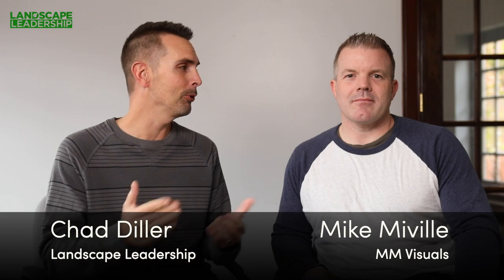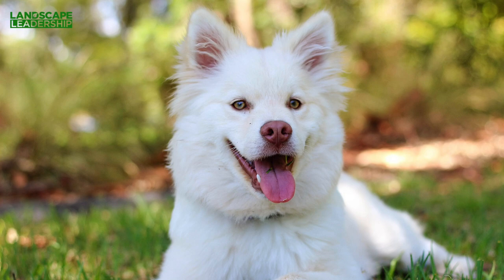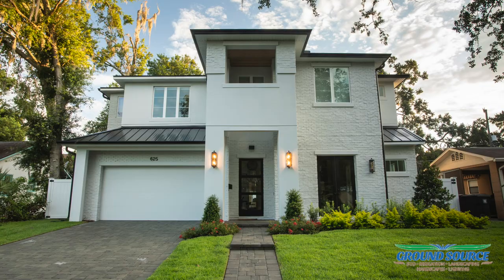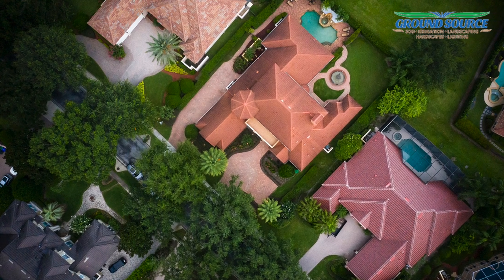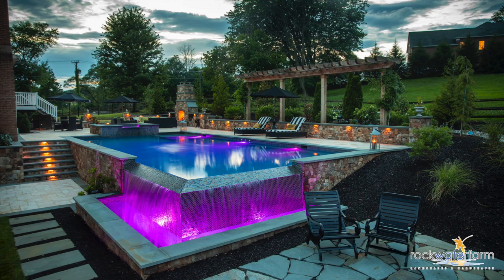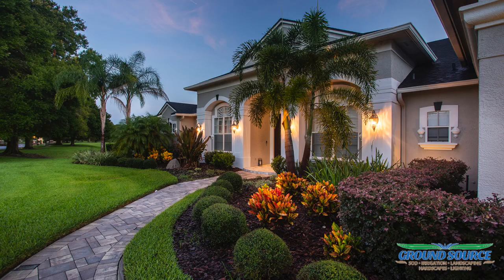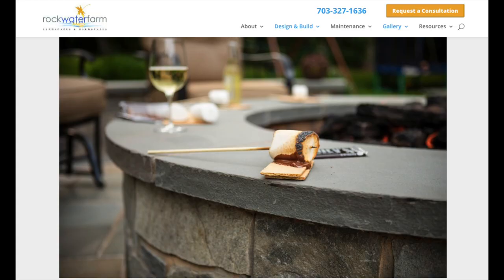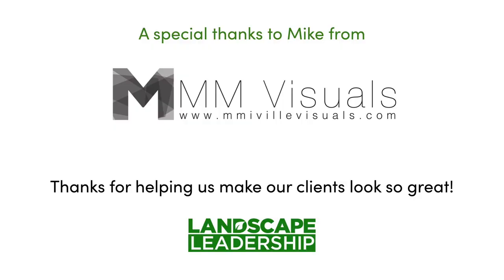Landscaping Portfolio Photos: Tips for Great Marketing Images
One of the best marketing for landscaping is to create beautiful portfolios of your projects. Learn tips on picking great locations and discover pro secrets for great pictures and marketing for landscapers.

Read more, "Landscaping Portfolio Pictures Worth a Thousand Words & Millions of Dollars"

Visit the Miville Visuals website for more examples of their work